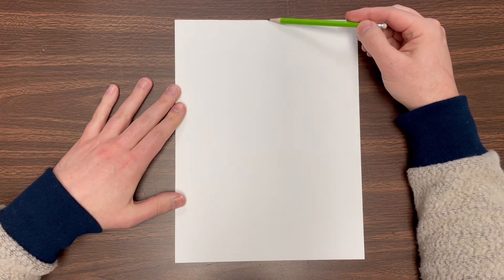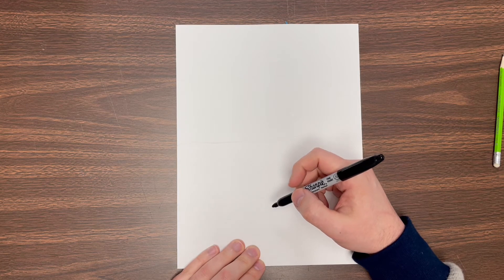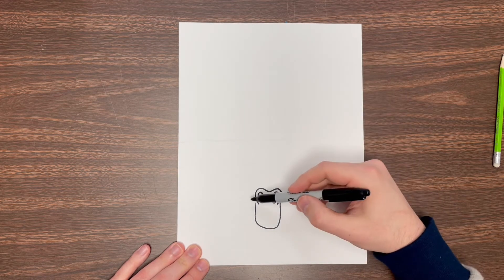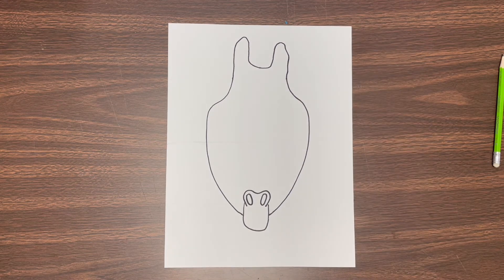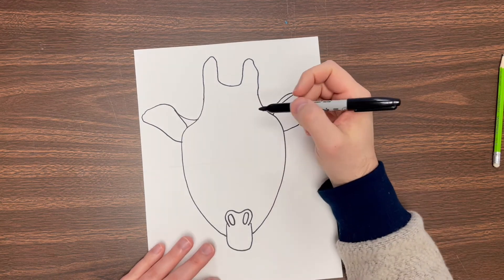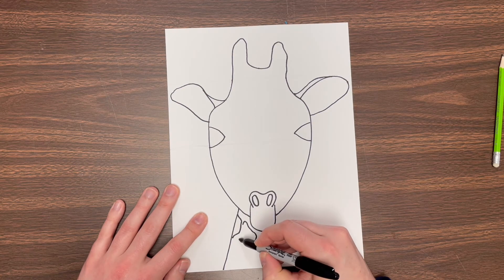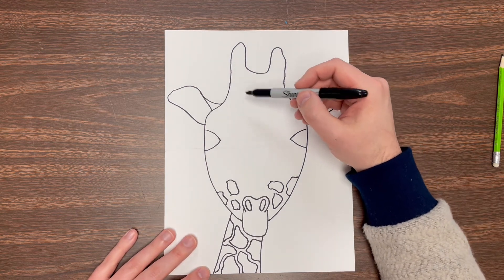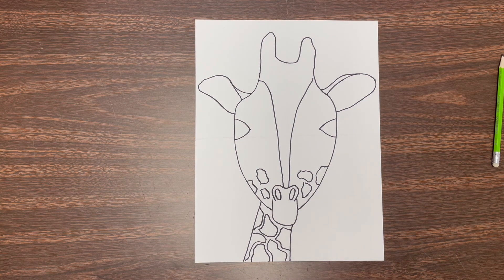Giraffe Drawing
Students complete a guided drawing of a giraffe